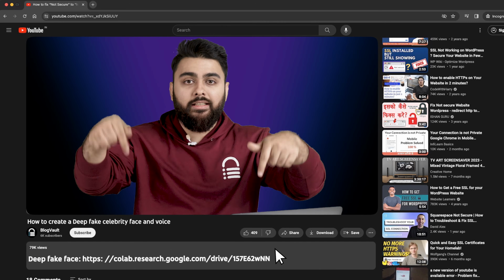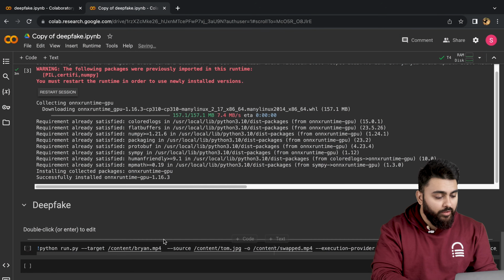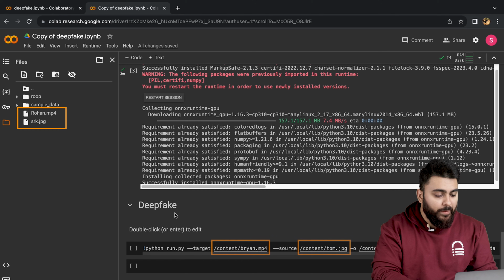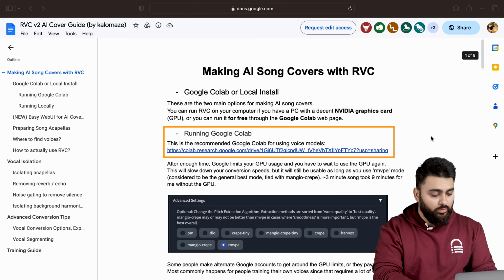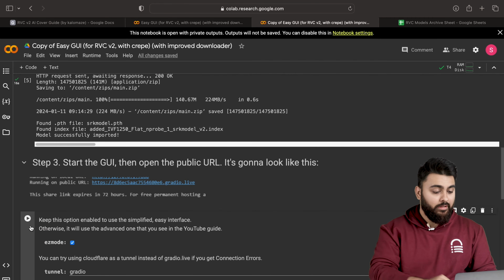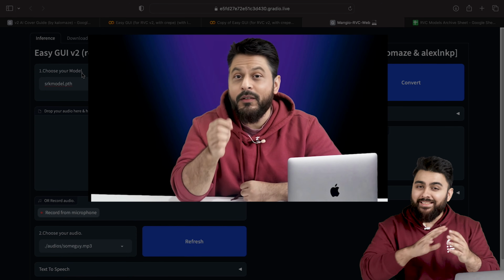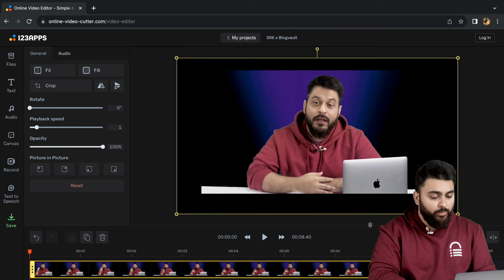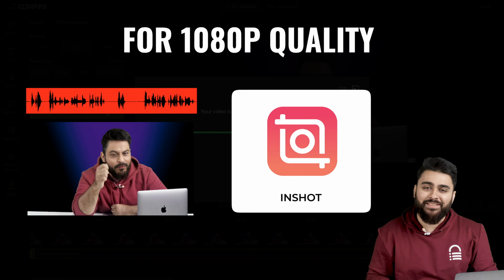Swap Face & Voice with ANY Celebrity (Free AI Deepfake)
⭐ Giveaway: Our 100% FREE plugin makes any site 3X faster In this video, explore the fascinating world of AI, where we'll dive into using a free AI tool to effortlessly swap faces with your favorite celebrities. Take your content even further as we show you how to generate a celebrity voice, taking your AI-powered video to new next level!

00:00 How to become any celebrity and sound like them?
00:19: Deep fake use cases
00:57 How to swap face?
04:04 How to swap voice?
07:23 How to combine swapped face & voice?

Credits:
Written by : Shekharr Khandelwal & Rohan Julian Francis
Edited by : Shekharr Khandelwal